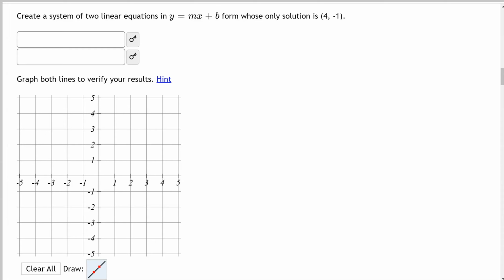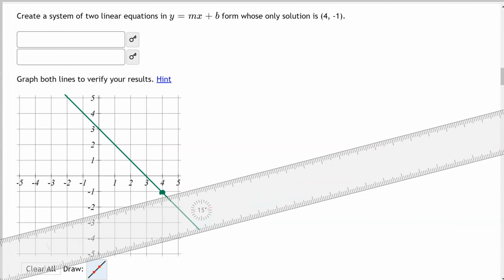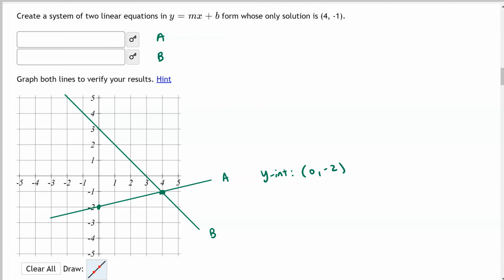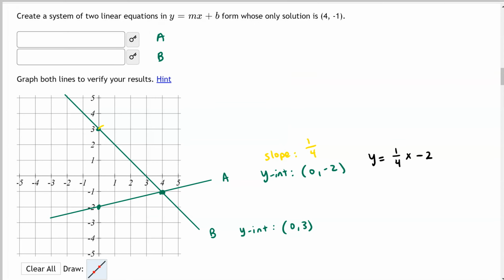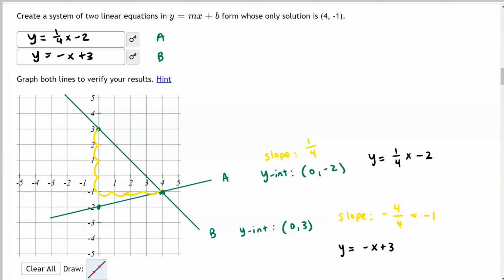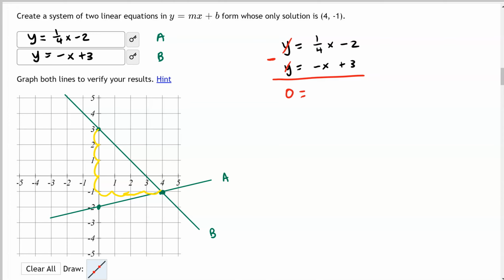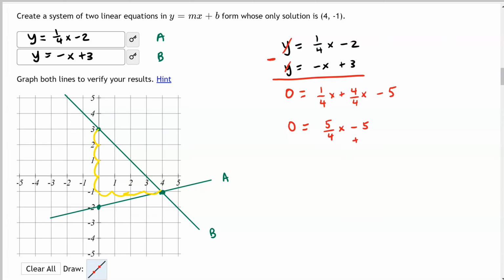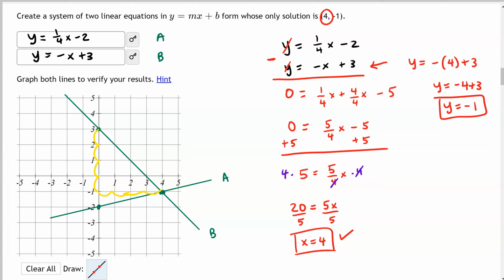Homework 7 Question 4